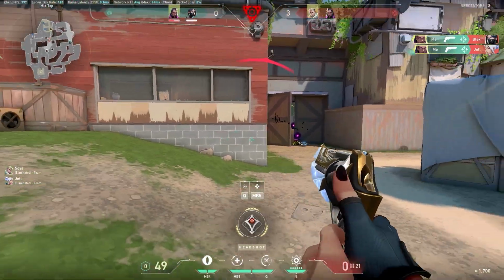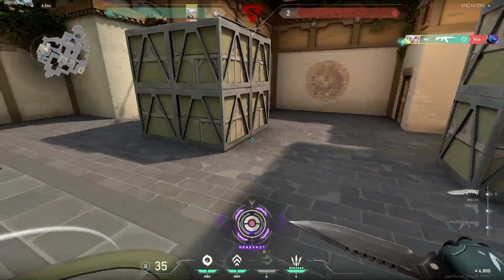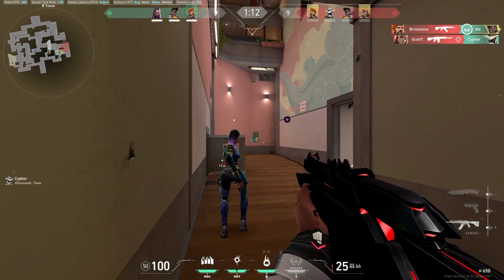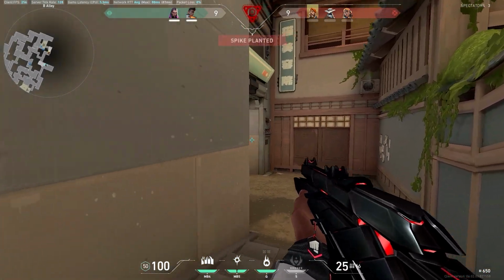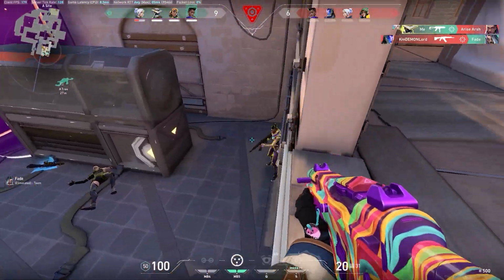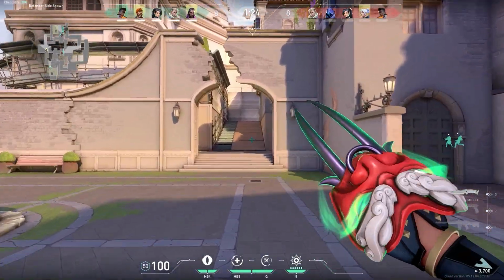How to (ACTUALLY) Hit Immortal FAST in VALORANT *2023*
How to (ACTUALLY) Hit Immortal in VALORANT *2023*